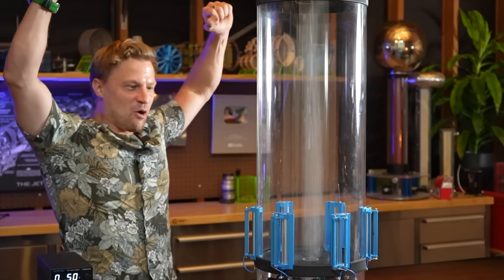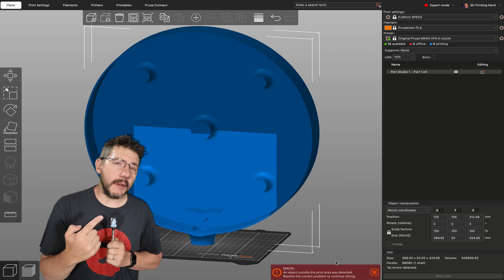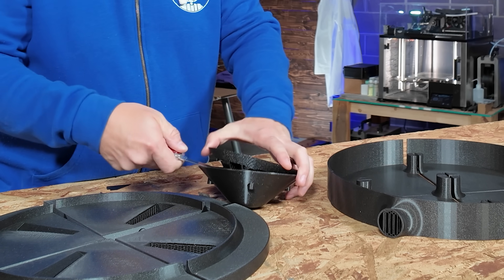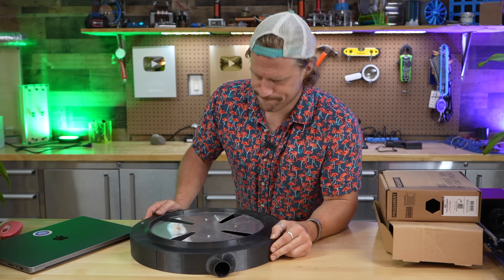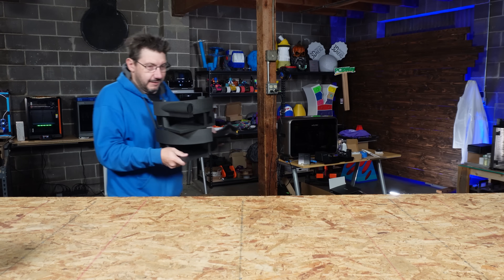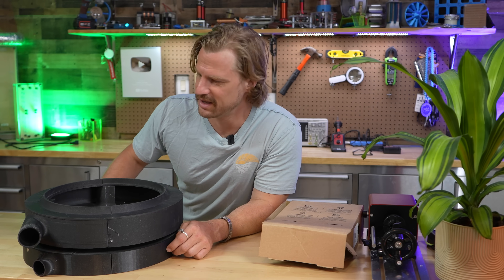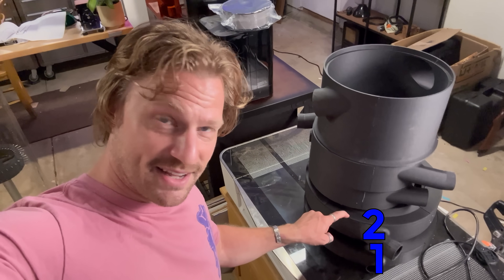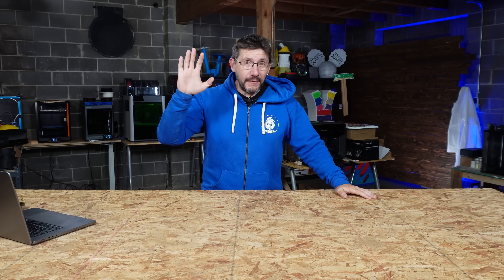BIG PRINTS on SMALL PLATES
Can I slice prints to produce ARTIFICIAL LIGHTNING???

THE TEAM! 🤟

Find Me Socially!

Want to send me something?
3D Printing Nerd
USA